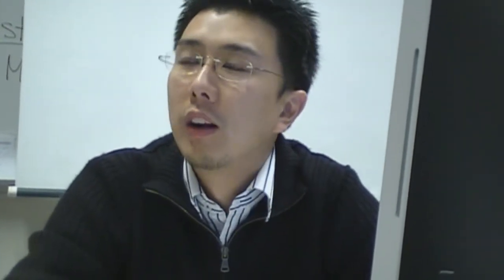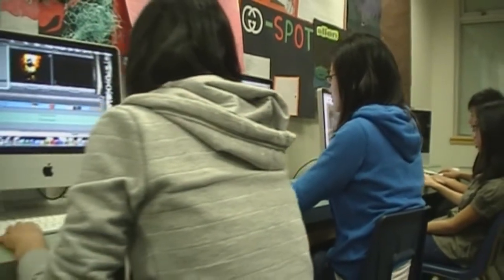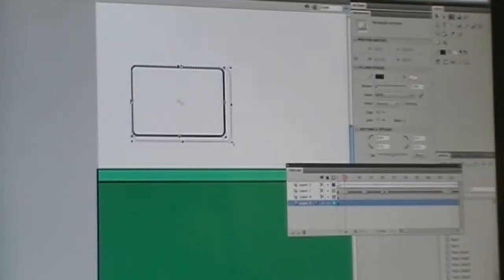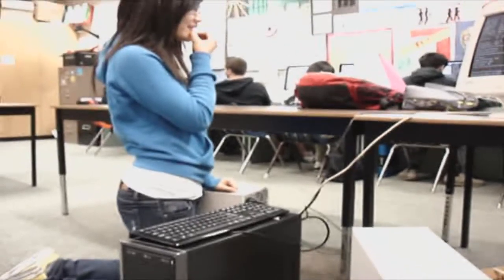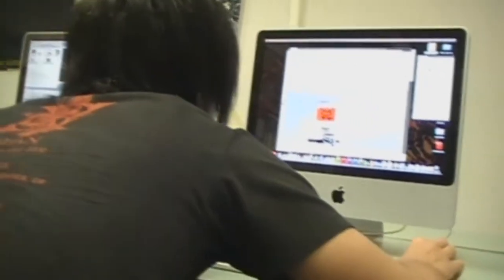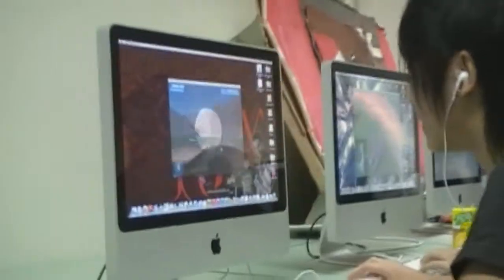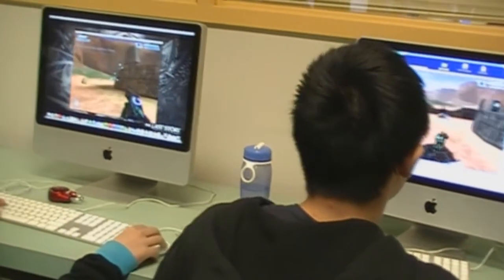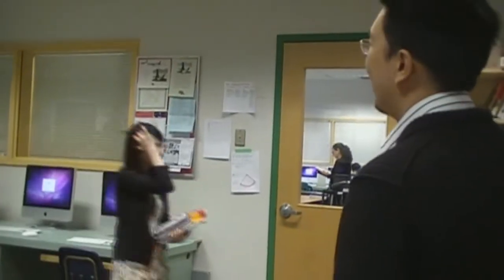Welcome to ICT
Mr. Lee class of 2011